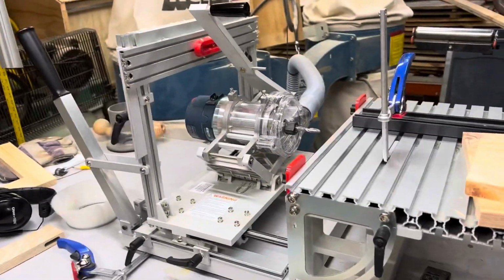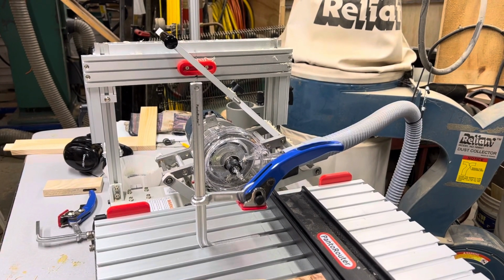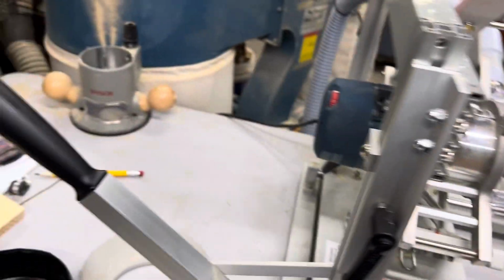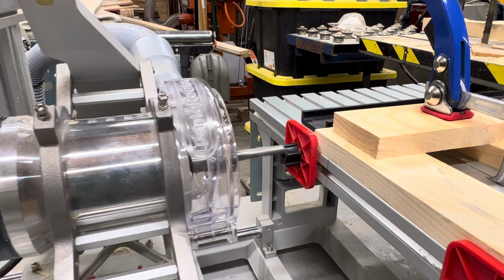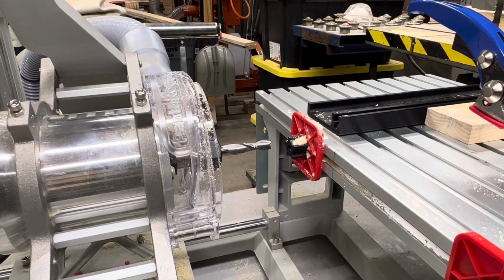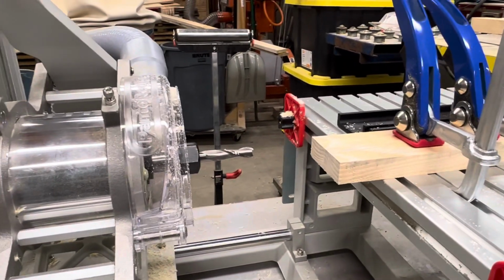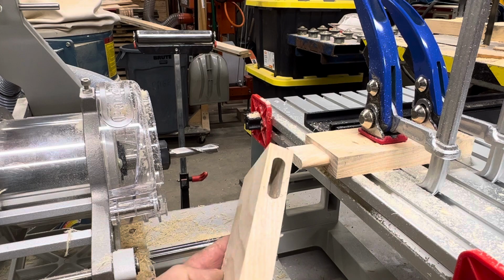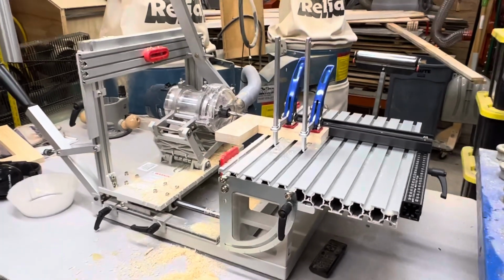Timber Frame - Demonstrate the Pantorouter to make mortise and tenons for the raised panel doors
Using the Pantorouter to make a mortise and tenon for the rails and stiles of raised panel cabinet doors